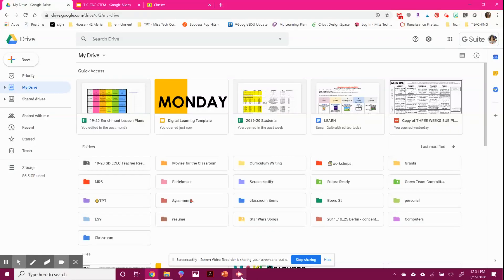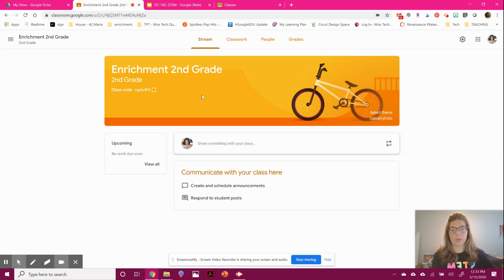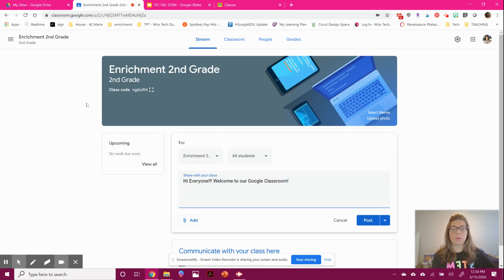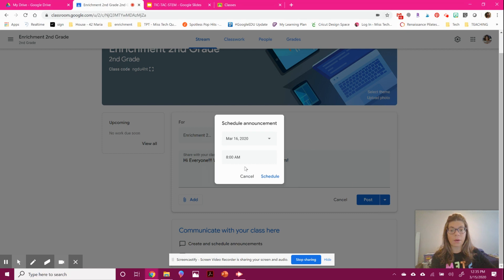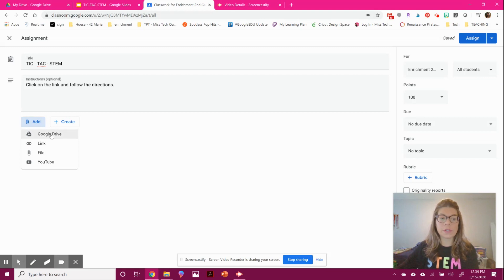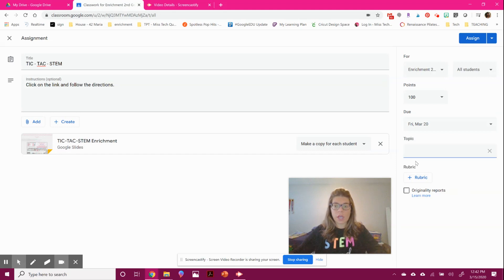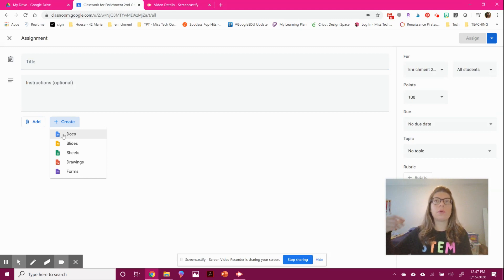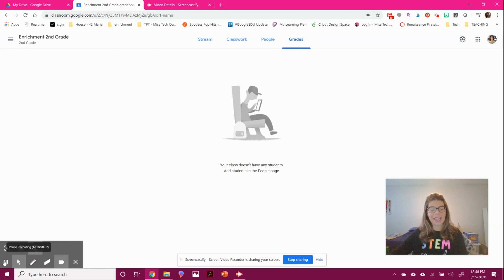Google Classroom Tutorial for Teachers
Need help setting up your Google Classroom? Let me walk you through the set up! This 10 minute video will get you all set and ready to start.